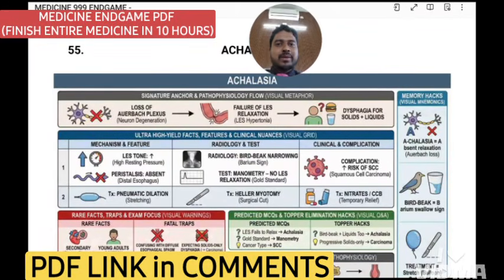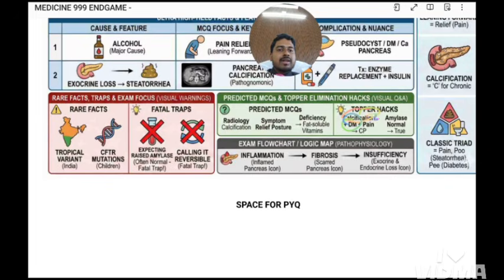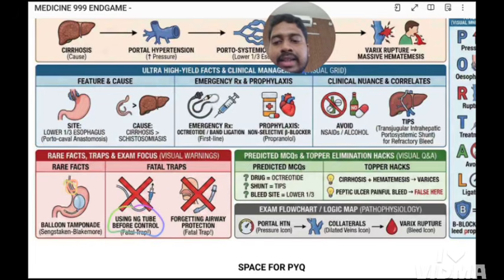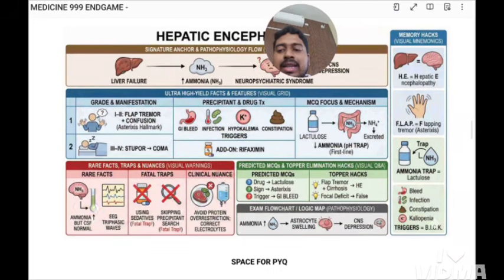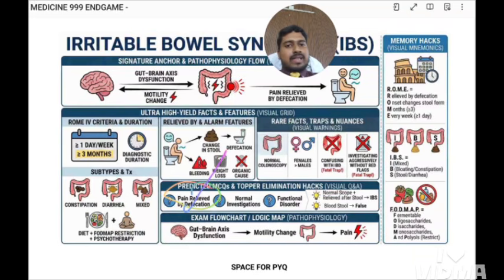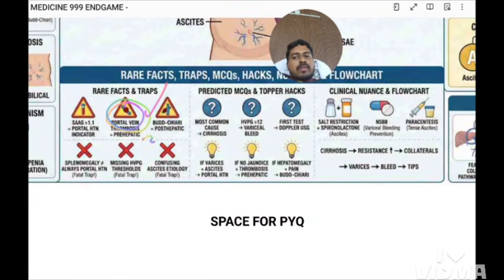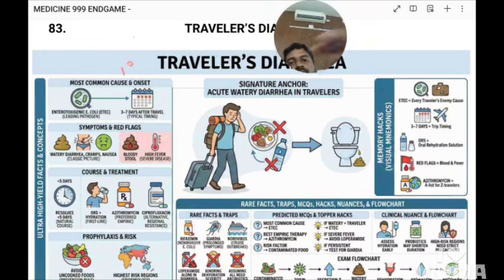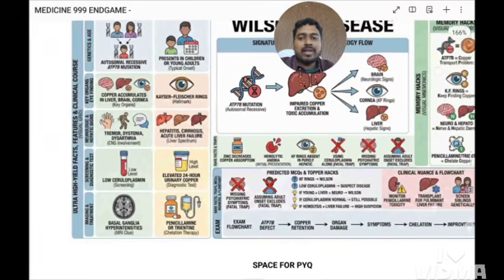Entire Medicine in 10 Hours ‼️ - PART 3 ✅️ Dr. RMD | NEET PG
MEDICINE ENDGAME PDF LINK - (168 Topics in total)

✅️ Link for ONE TO ONE CONSULTATION (15 minutes google meet conversation)